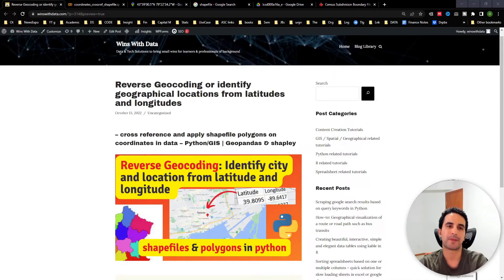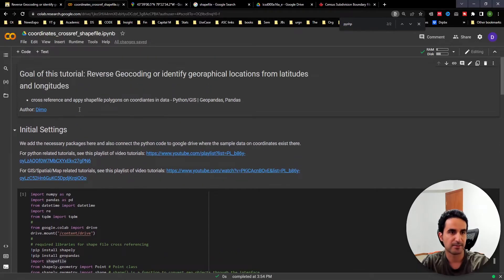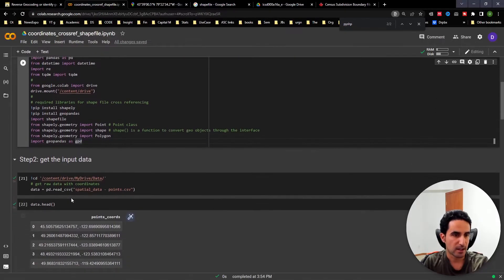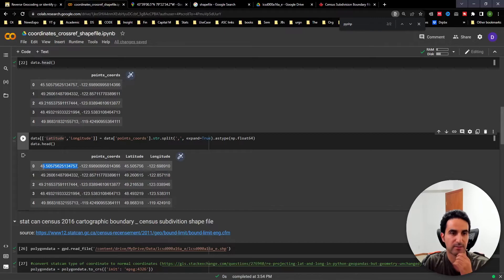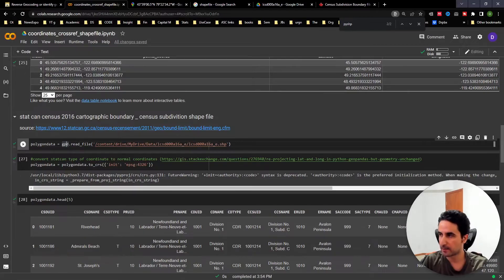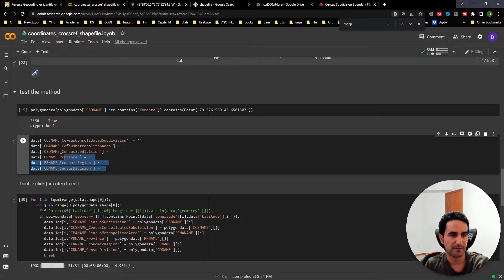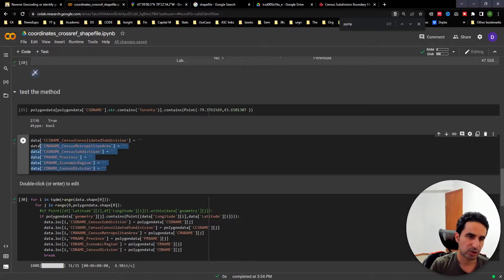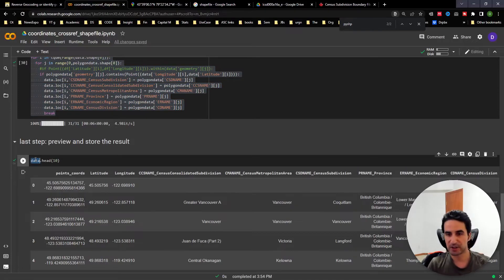Find city names from coordinates (latitudes and longitudes)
Find and identify city name and other geographical information such as province or state, (for Canada Census Division, Census Sub-Division, Metropolitan Area, etc.) based coordinates or latitudes and longitudes data.

Applying reverse-geocoding free of charge using an appropriate shapefile (including polygons data) in Python. Let's say you have some geographical coordinates in your data (latitudes and longitudes). The questions is how to identify the city name, province name or other geographical levels depending on which country or regions we are looking at. This creates a nice consistent location identification in your data. In this tutorial, I use the shapefile polygons from Statistics Canada - Census boundary files.

In the case of Canada and this shapefile, there are geographical information related to Census Division, Census SubDivision, Census Metropolitan Area, Economic Region, Province, among some other levels. We are going to identify all these information using coordinates data.

Related links for this video:
• a complementary blog with step-by-step tutorial, for more clarification on this video
• code script template solution is available in this blog page.

 • to provide ready-to-execute solutions to achieve data goals of professionals regardless of your previous knowledge on technical background of programming and data.

About me:
I am Dimo, an economist with a data science focus in industry. I am sharing my productivity, tech-solution, data visualization and analysis experiences, statistical - econometrics - machine learning interpretations in format of how-to tutorials in this channel.